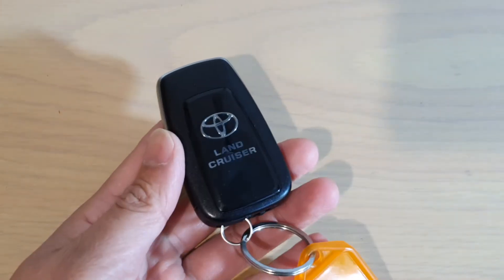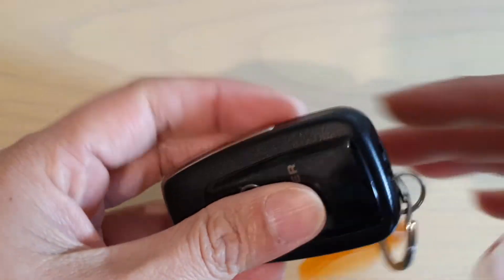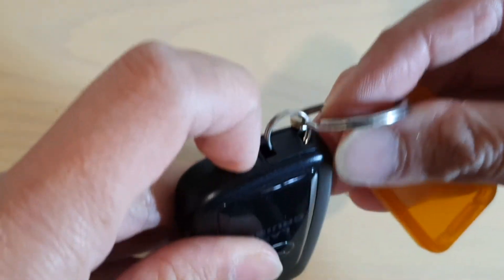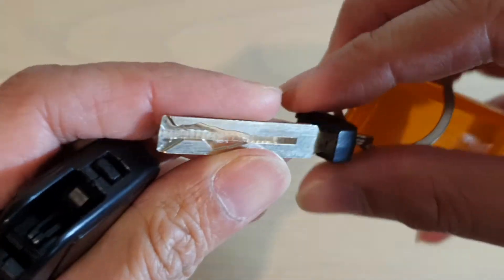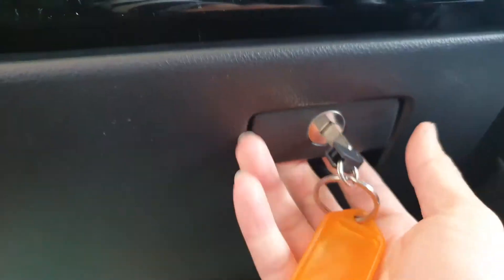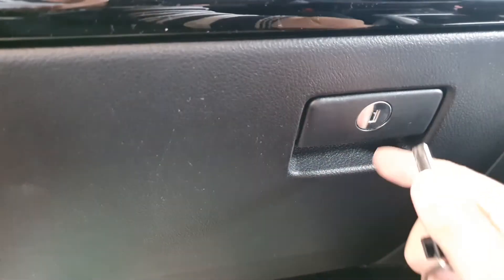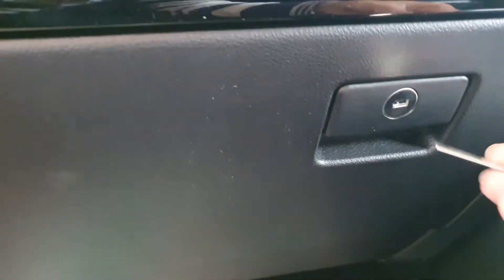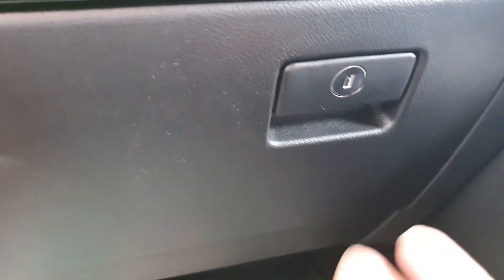How to Find the Hidden Key to the Glove Box on Toyota Prado 2020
Learn how you can find the hidden key to the glove box on Toyota Prado 2020.